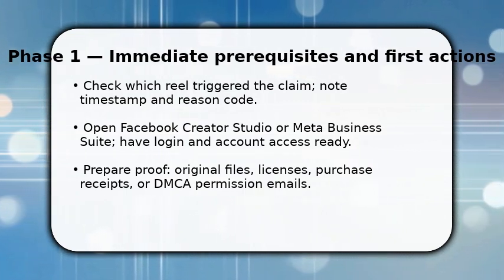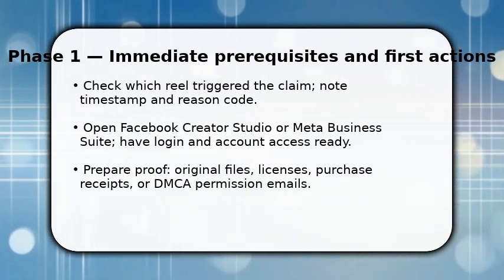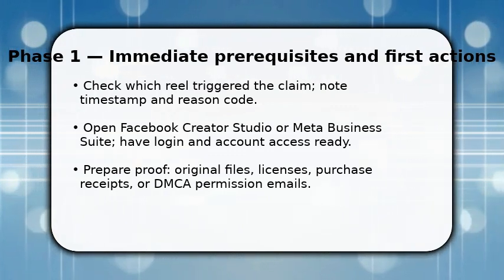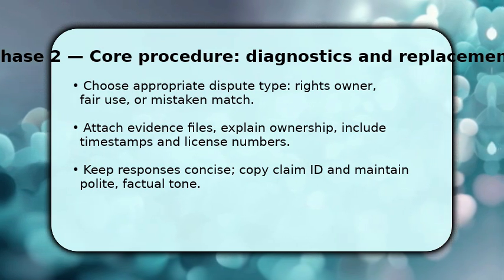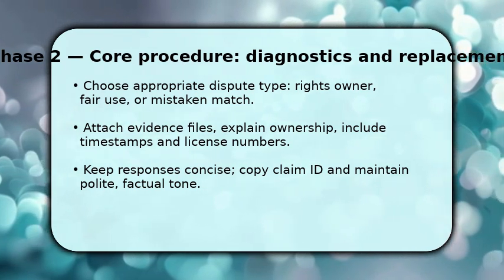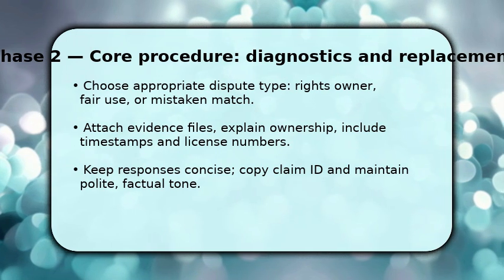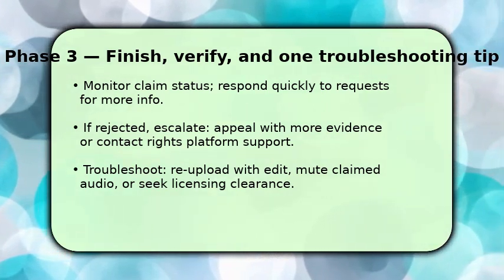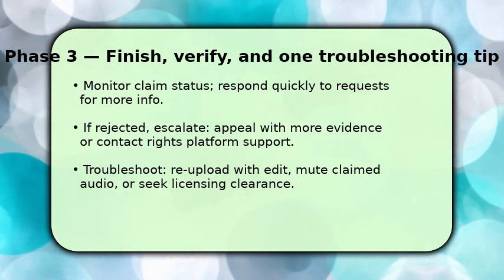How to Fix Copyright Claim on Facebook Reels - Step by Step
How to Fix Copyright Claim on Facebook Reels - Step by Step | 🔒 Surfshark VPN Deal — Stay private and secure. $1.99/mo + 3 Months Free ▸

Learn the essential steps to resolve copyright claims on Facebook Reels. This video guides you through a clear, step-bythy process for addressing and appealing takedown notices effectively.

Facebook Reels,